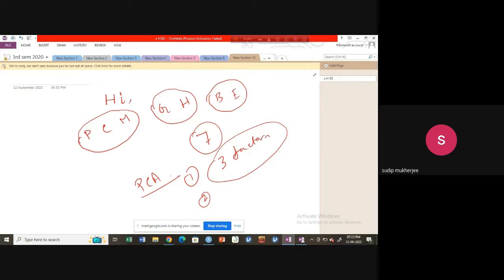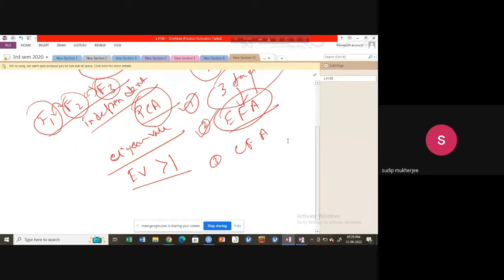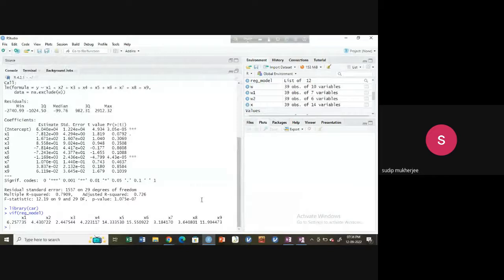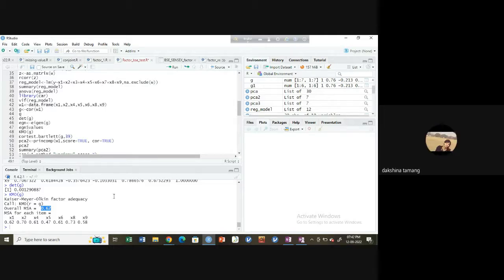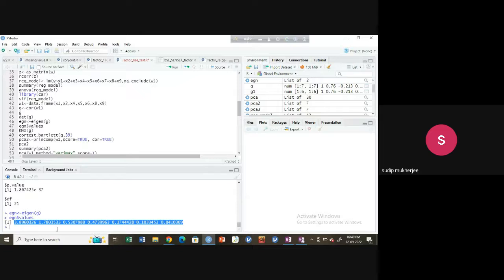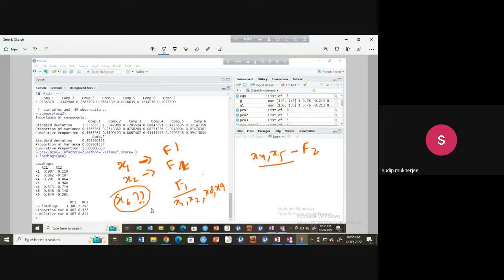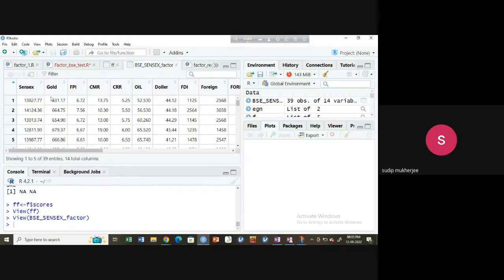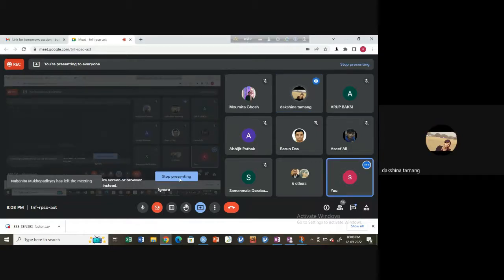Principal Component Analysis & Factor Analysis in R by Dr. Sudip Mukherjee